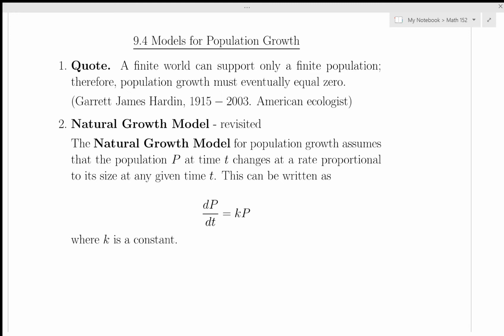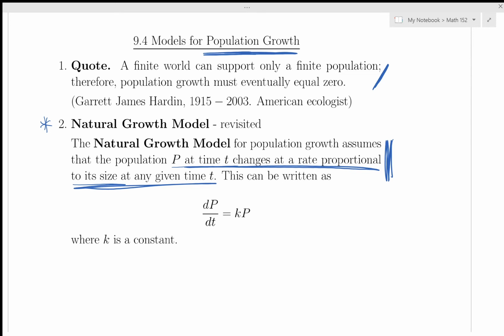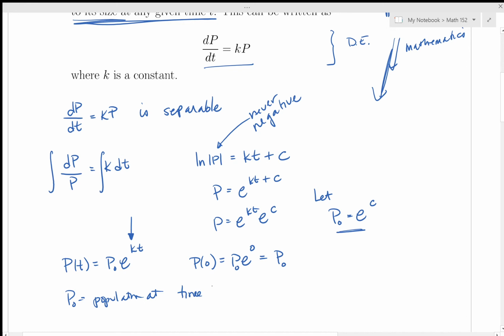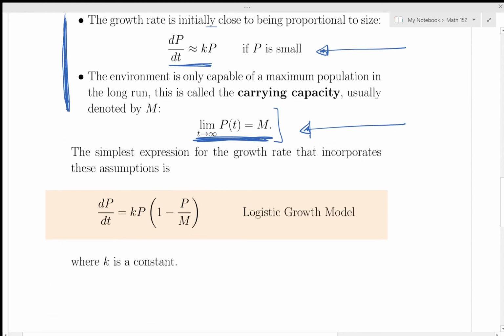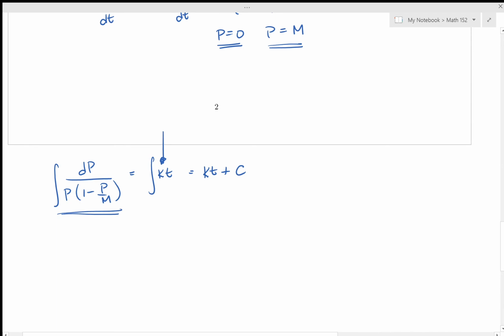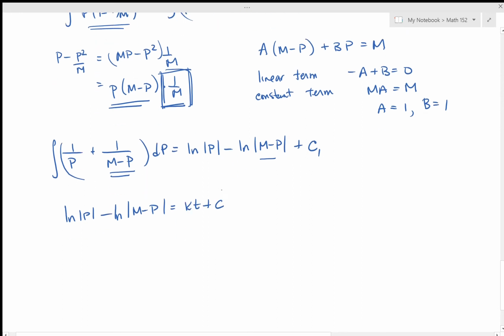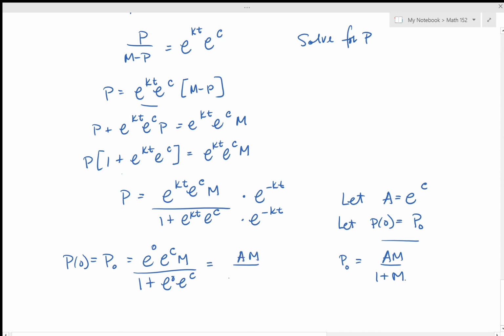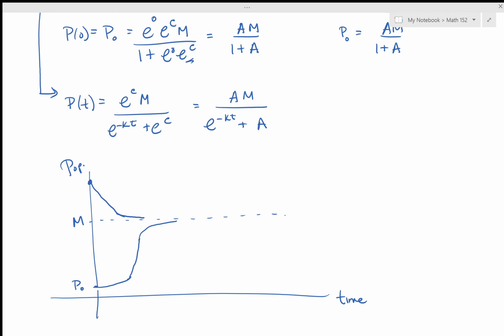SFU MATH152 9.4 Models for Population Growth (main lecture)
SFU Math 152 Section 9.4. This is the main lecture for section 9.4. This lecture covers two models for population growth (the natural growth model and the logistic growth model). Equilibria, long term behaviour and how to solves these two differential equations is covered.